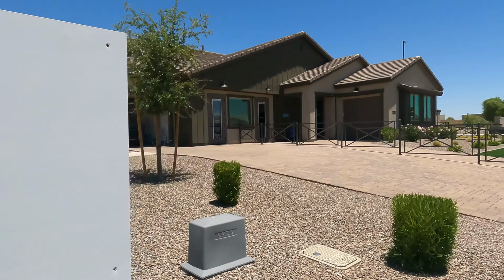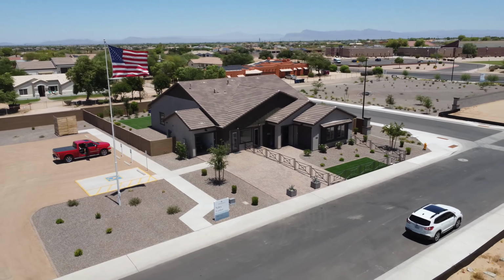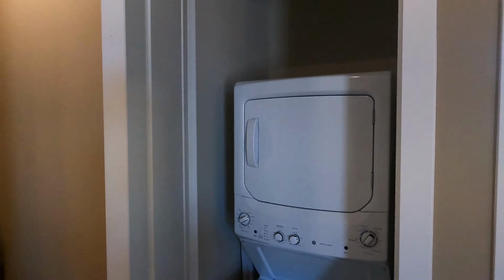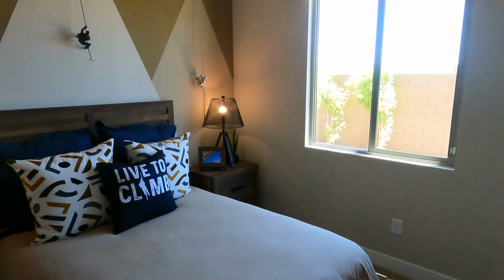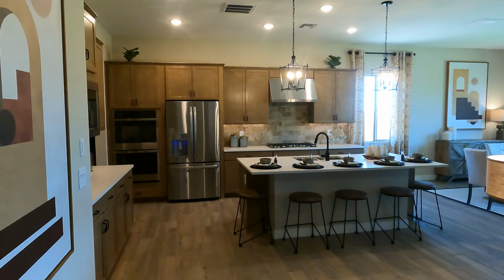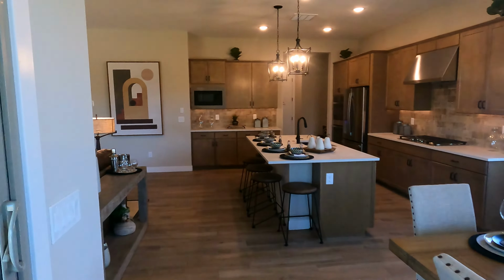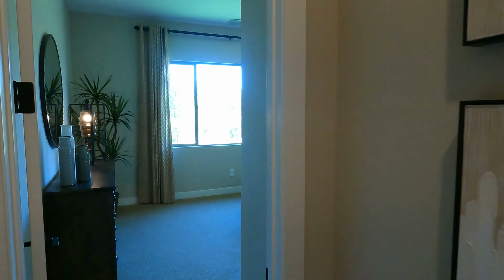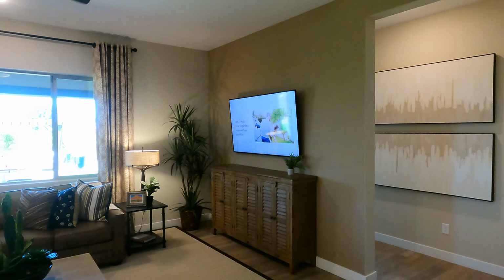New Homes Gilbert AZ | Santanilla by K. Hovnanian Homes | Flagstaff II Model Tour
👉Take our short quiz and get instant feedback on the PERFECT area of the Phoenix metro for you

Santanilla is a brand new community located at the very southern edge of Gilbert AZ. It is also quite close to Queen Creek AZ (and even has a Queen Creek address due to using that town's post office) and also Chanlder AZ (the community is located in the Chandler School District). New homes in Gilbert AZ are becoming harder to find as the town nears full built out, so be sure to check these homes out if a new construction homes in Gilbert is what you've been looking for.